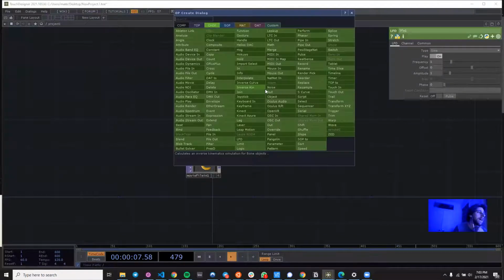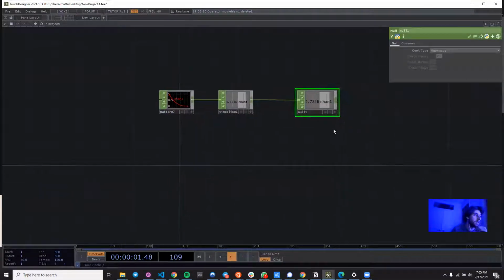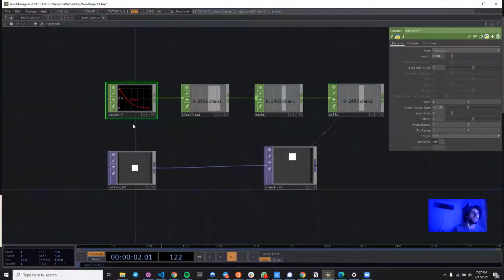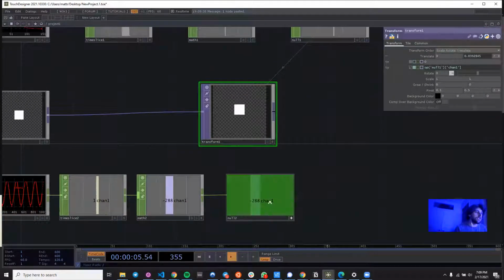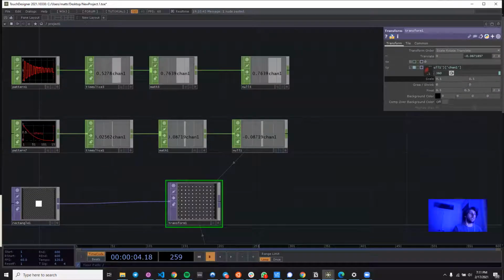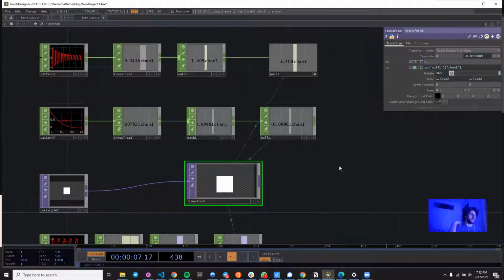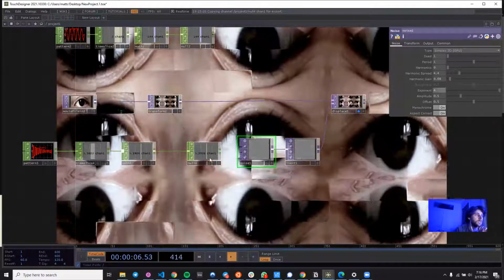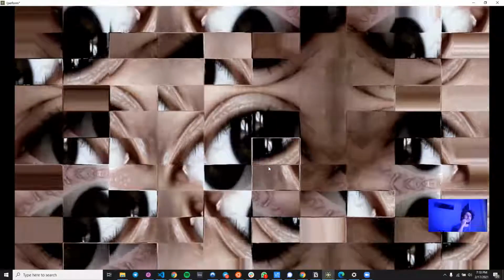TouchDesigner : Exploring The Pattern Chop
A brief dive into different ways to use the Pattern Chop.  In reality i'm just taking some of the examples from Operator Snippets and using them in context to give you an idea of what is possible.